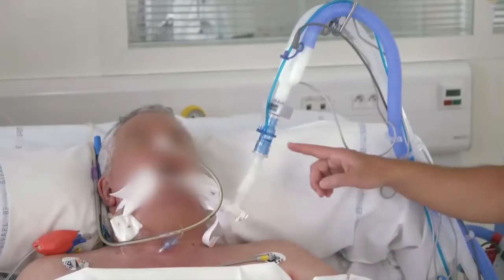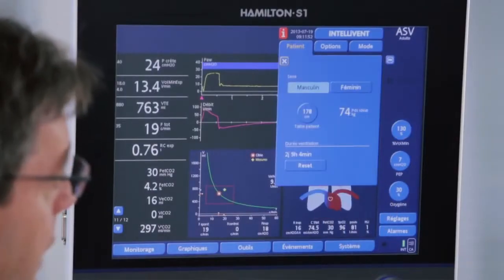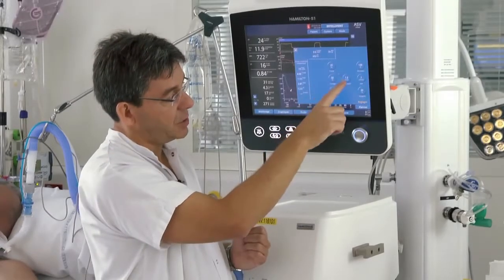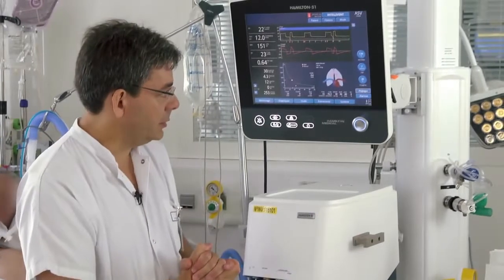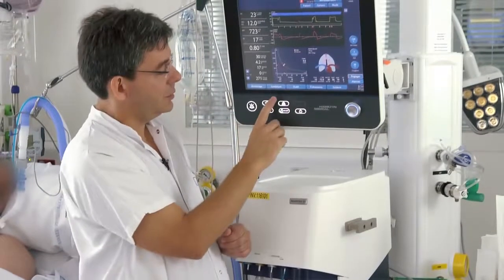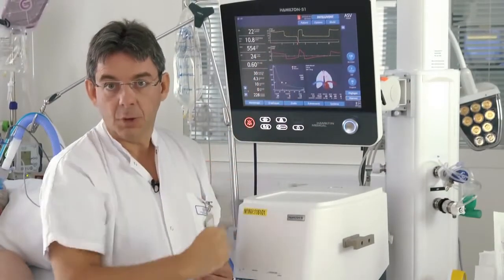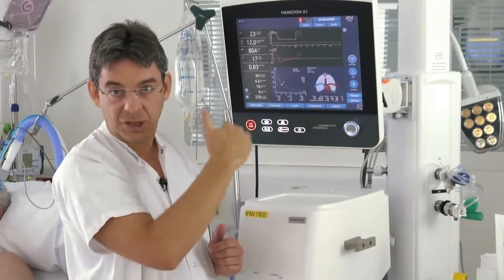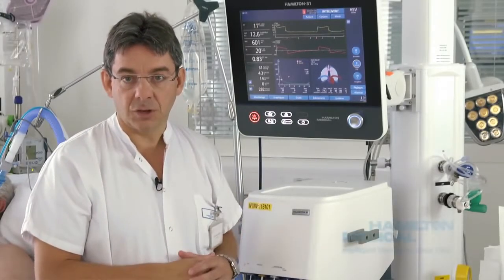Adaptive Support Ventilation (ASV): Πώς λειτουργεί? - How does it work?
Dr. Jean-Michel Arnal, Senior Intensivist, quickly explains the main functionalities of ASV - Adaptive Support Ventilation on a real critical care patient.

ASV is an intelligent ventilation mode which guarantees that the patient receives set minute ventilation, whether spontaneously breathing or mechanically ventilated, by the dynamic calculation of optimal breathing patterns. ASV applies lung-protective strategy rules, promotes faster recovery and reduces workload.